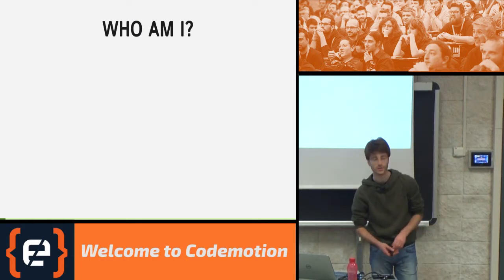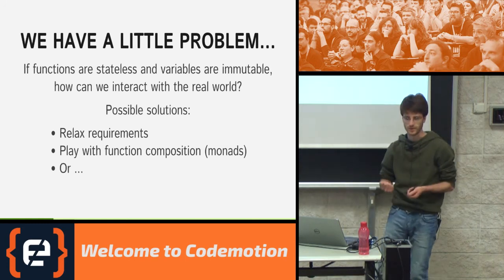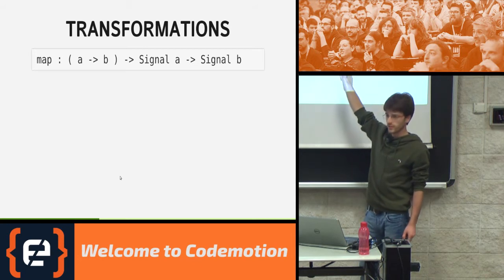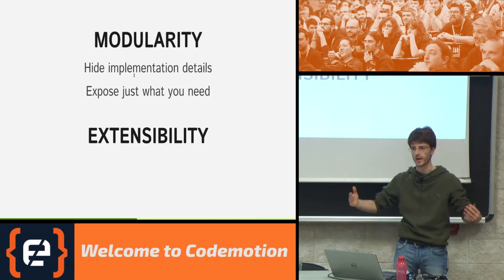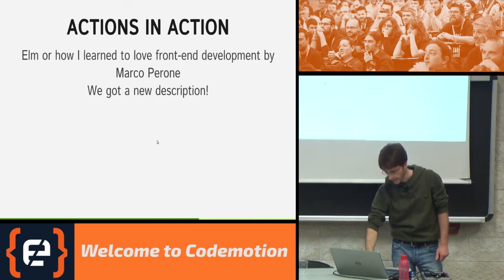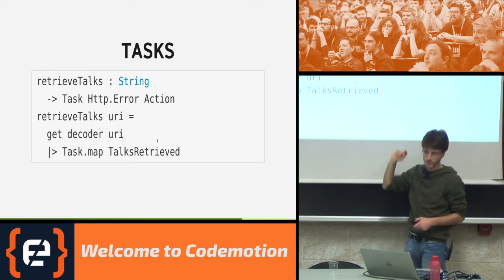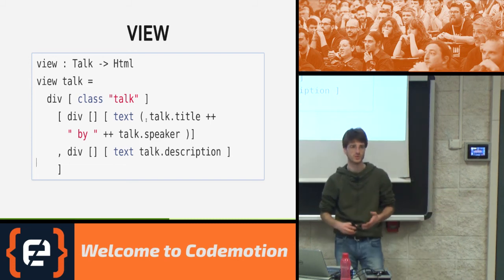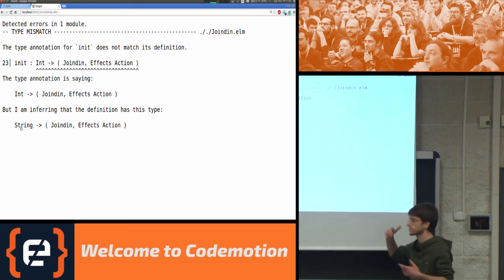Elm or how I learned to love front end development - Marco Perone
Front-end development is rapidly evolving, with new frameworks coming and going at a crazy pace. Among the many options, Elm stands out as one of the most original and promising approaches: it combines the principles of reactive programming with the elegance of strongly typed functional programming, yet providing a seamless integration with javascript code. In this talk Marco will introduce Elm, exploring a real project built with it. He will dig into the best language features, also exposing how Elm can foster the development of modular, reusable and testable front-end architectures.